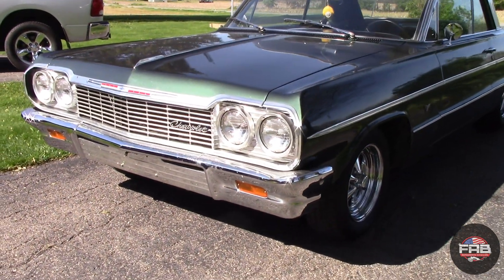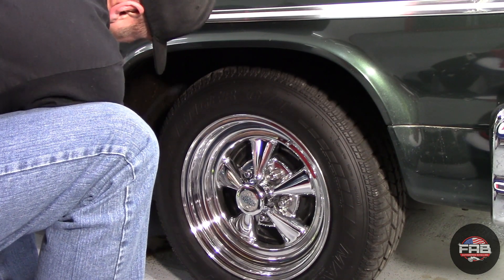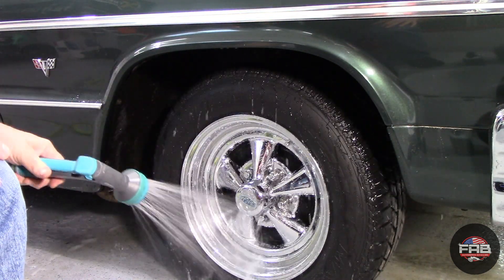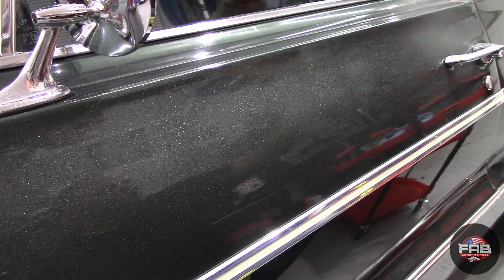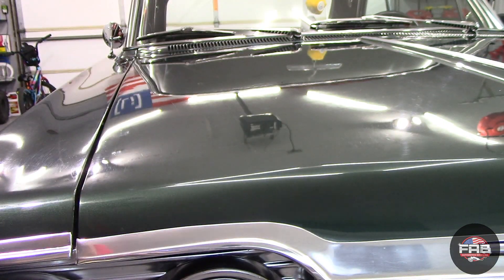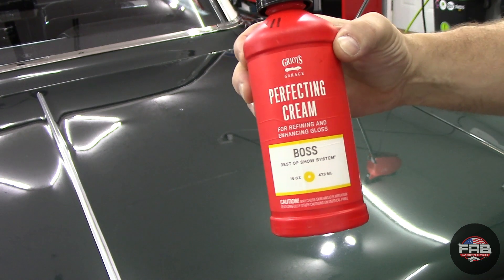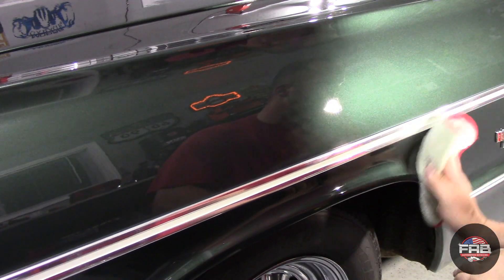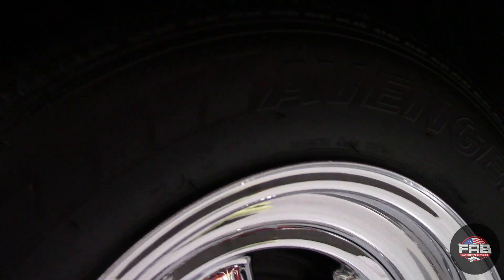Detailing and American Classic with Owner's Reaction!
In this video I will be detailing a 1964 Chevrolet Impala. This vehicle has not been washed in close to 10 years and is covered in dust and swirls everywhere. The owner just wanted the paint to pop again and we definitely achieved that.

Unfortunately as you will see at the end of the video it was over cast the day he picked it up so I was unable to get video with the sun shining on it.